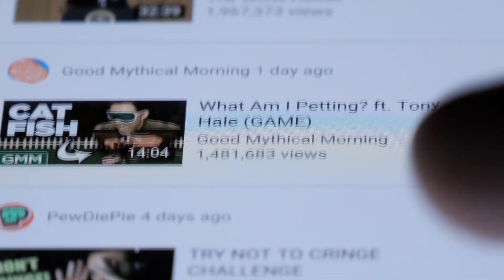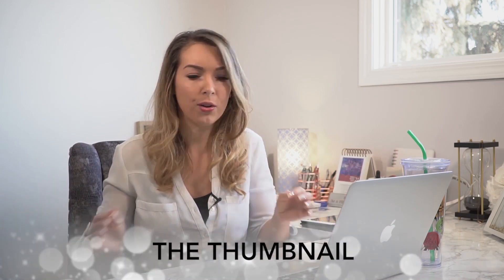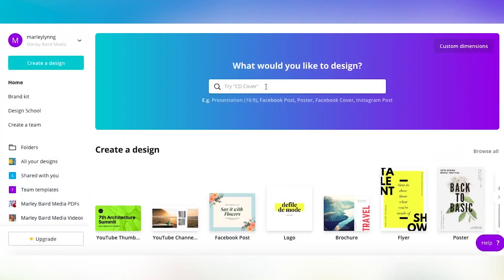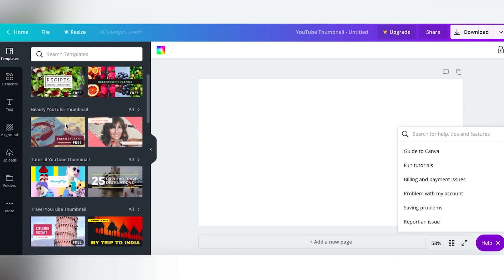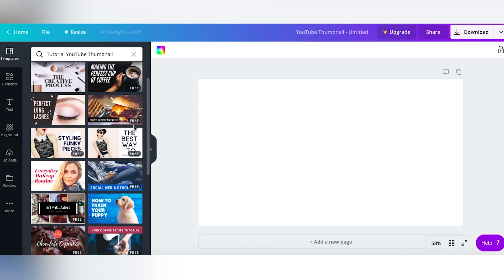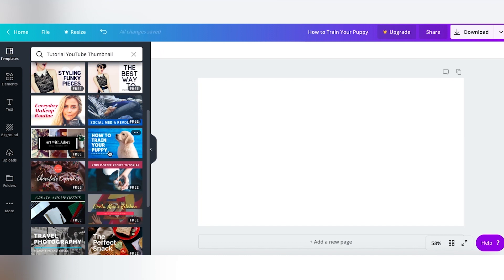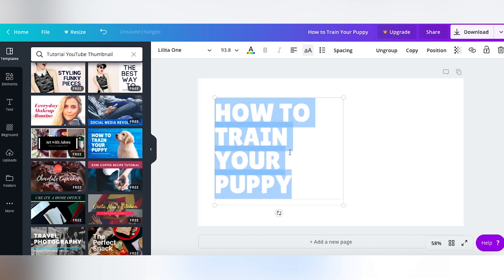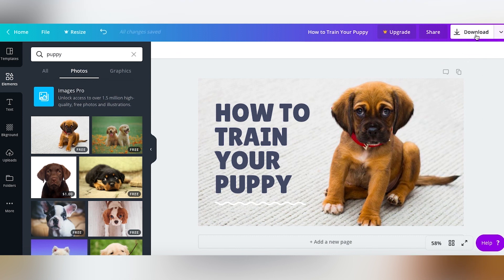How to Make Great YouTube Thumbnails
How to Make Great YouTube Thumbnails / There are over 4,000 hours of videos being uploaded on YouTube every single minute. It can be overwhelming and, in a sea of YouTube videos, how do you get yours to stand out?

When people look at their YouTube analytics, they typically look at the number of views - but there is a more important statistic that will get your videos to rank higher! It’s your click-through rate compared to your watch time. When people click on to your videos and are retained, YouTube recognizes this and rewards the channels that keep people on their platform.

In this video, I teach you the science behind creating an engaging YouTube thumbnail that will increase your click-through rate and get your videos to rank higher. Take a look!

Buzzworthy content? ✅
Iconic status? ✅
All without busting your ad budget.

TOOLS I RECOMMEND:
Customize your graphic designs with Canva: